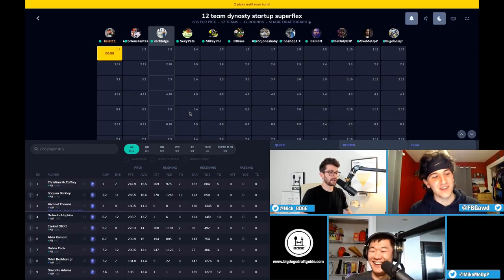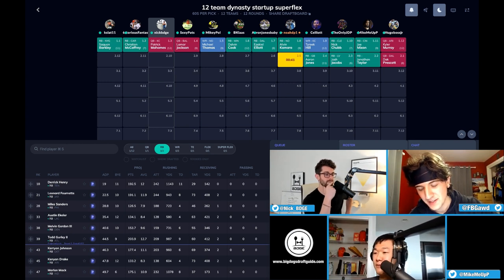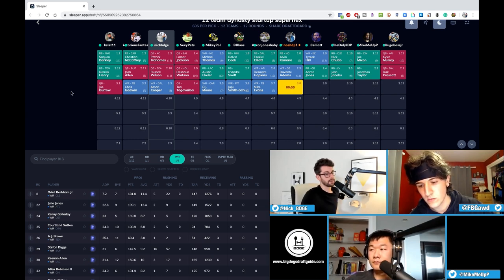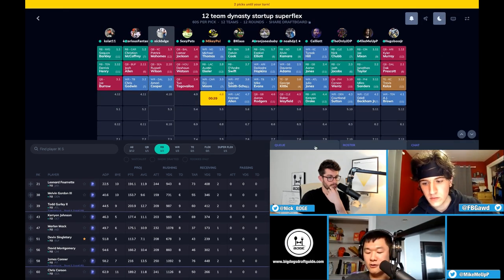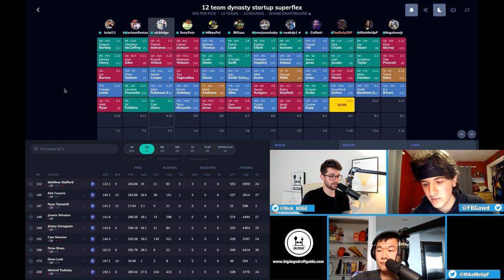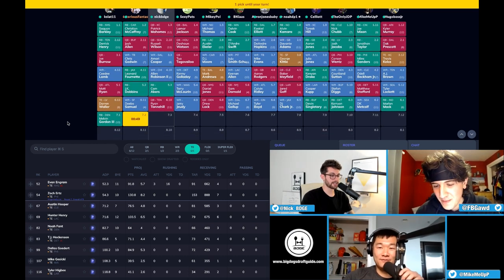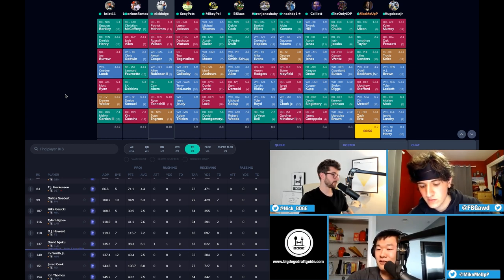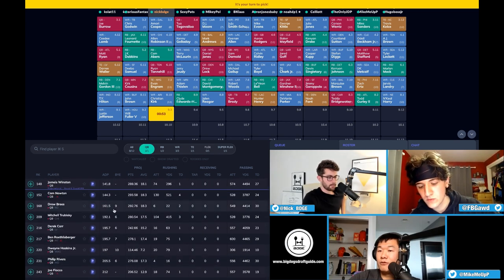What is the BEST Dynasty Fantasy Football Startup Draft Strategy in 2020?